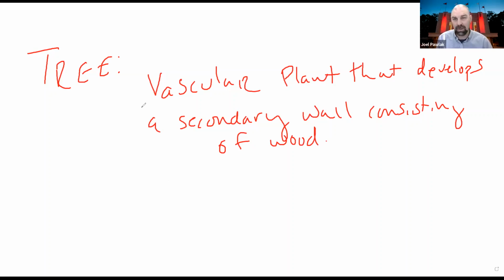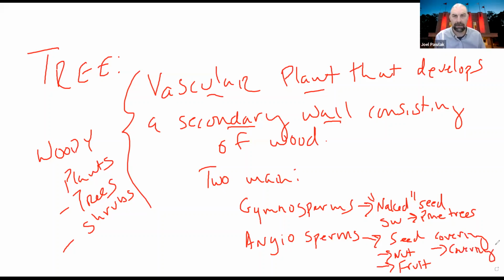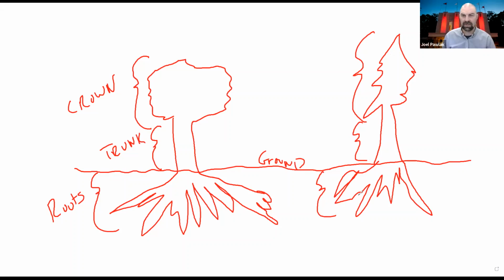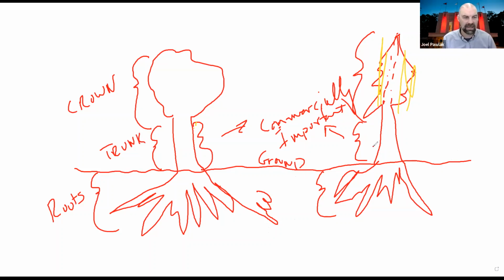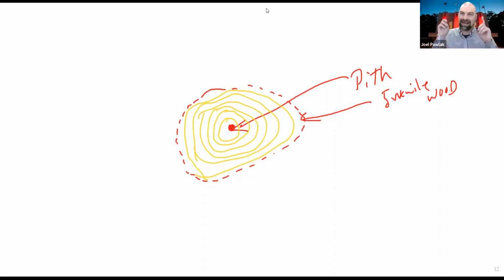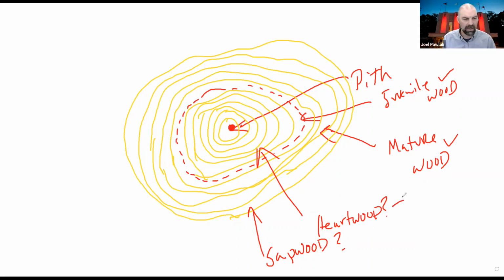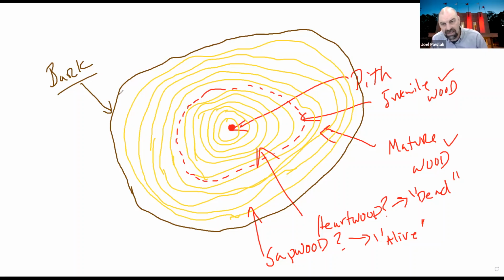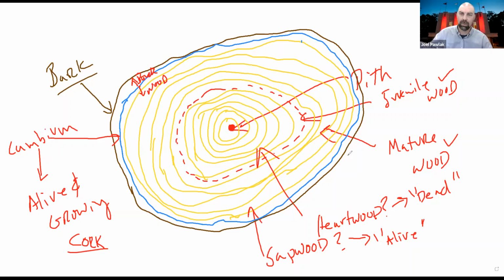Intro to Trees and Wood Part 1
Introduction to trees and the basics of trees/wood structure and polymers (Part 1)